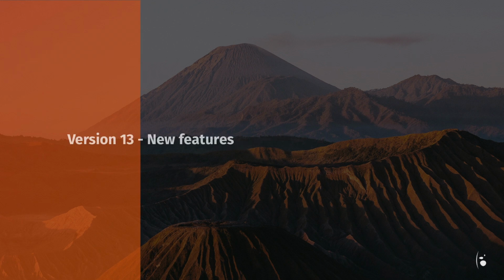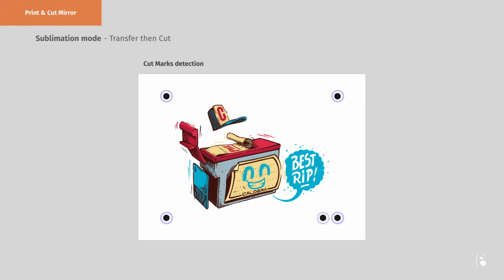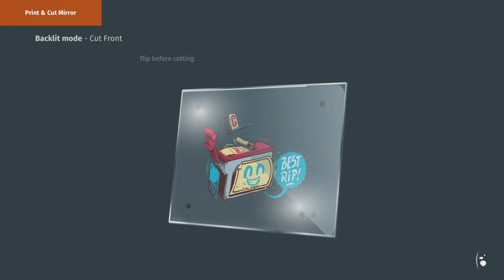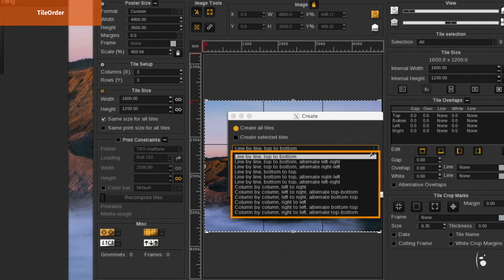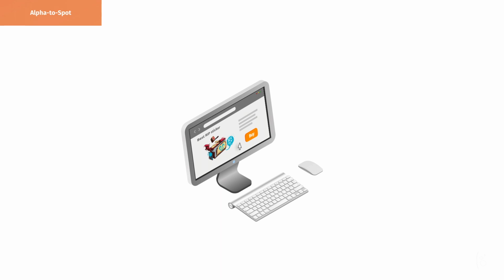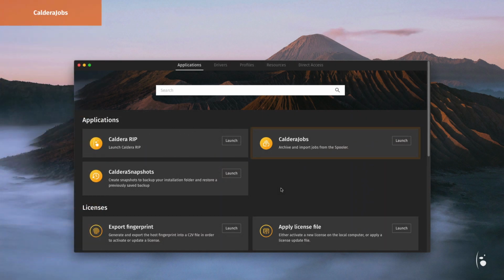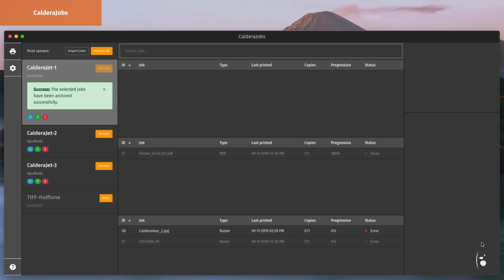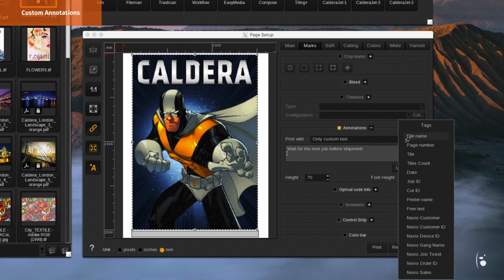CalderaRIP | What's New in Version 13?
Discover the new features and enhancements included in CalderaRIP Version 13.

0:00 - Intro
0:16 - Print & Cut Mirror
3:42 - TileOrder
5:43 - Alpha-to-Spot
7:26 - CalderaJobs
9:21 - Custom Annotations

*LINKS & RESOURCES*